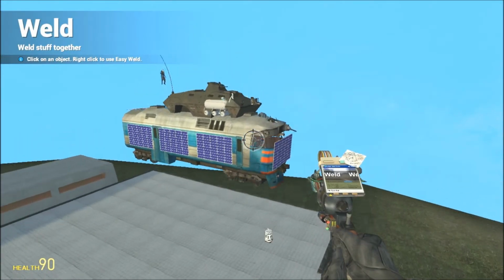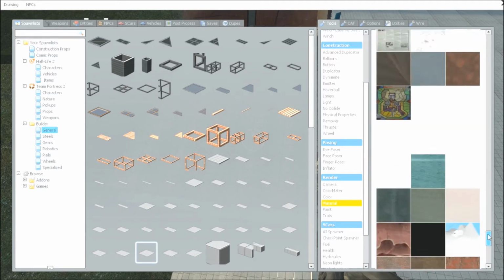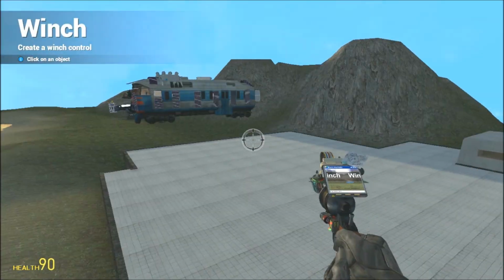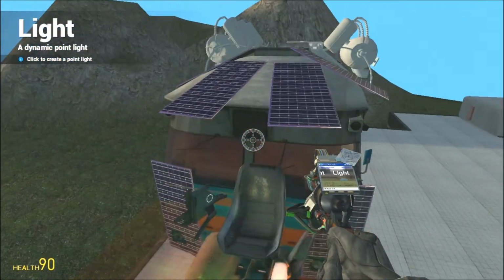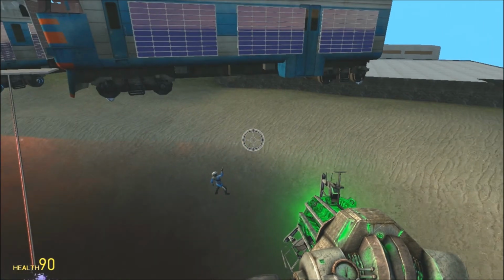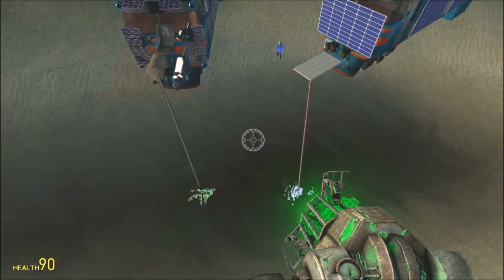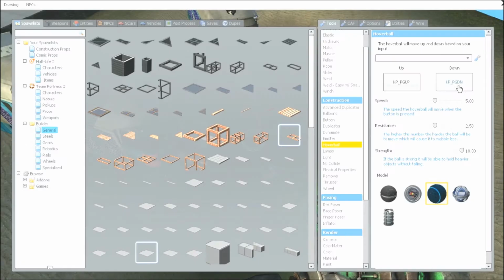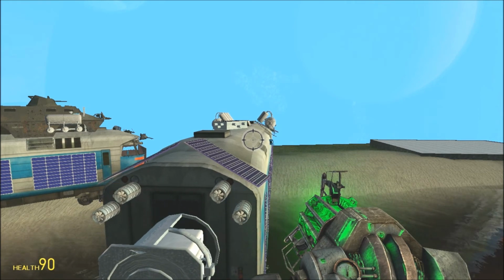How to: Garry's mod Space Build 3 Part 3: Water Pumps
We, meaning Joe and Dustin, but mostly Joe show how to make use and build a spaceship correctly in Garry's mod 13 using the SpaceBuild3 add-on.

This will be a multiple part series to better explain how to and show Dustin's failures.

Please let us know if you liked the intro music to this video.